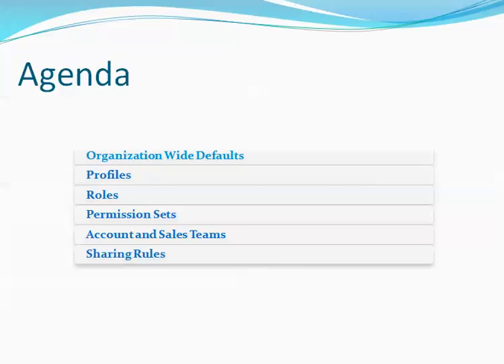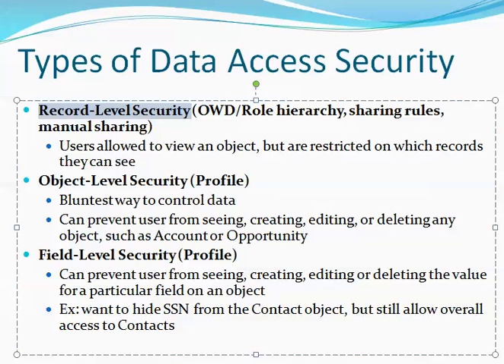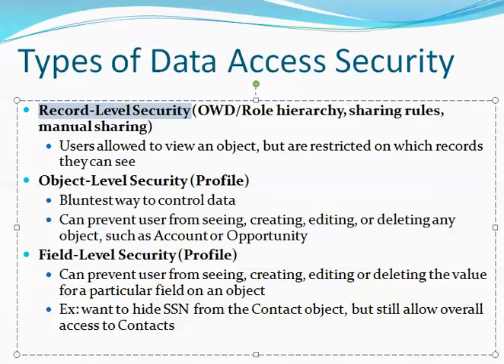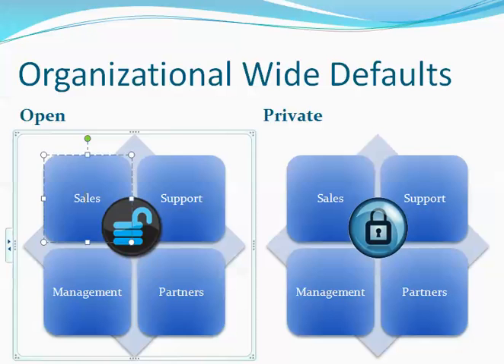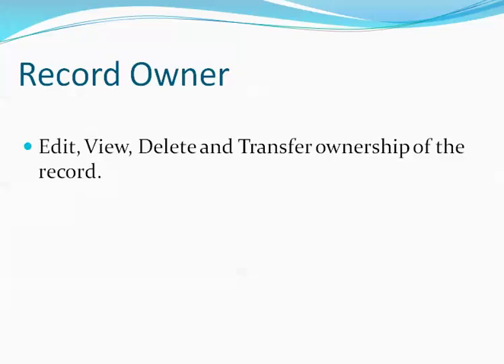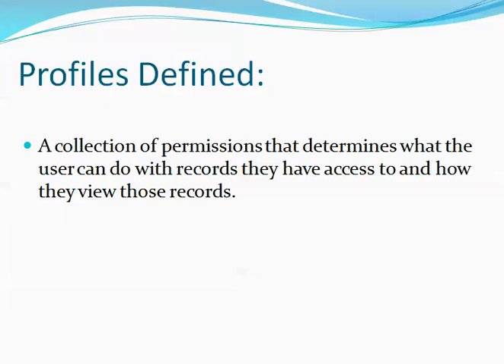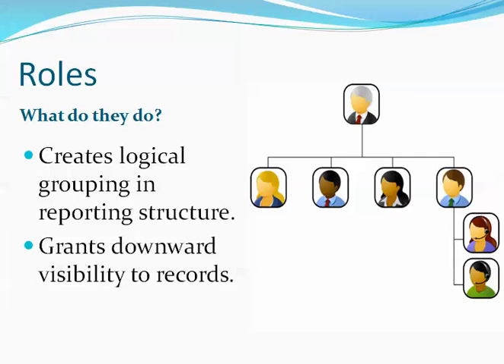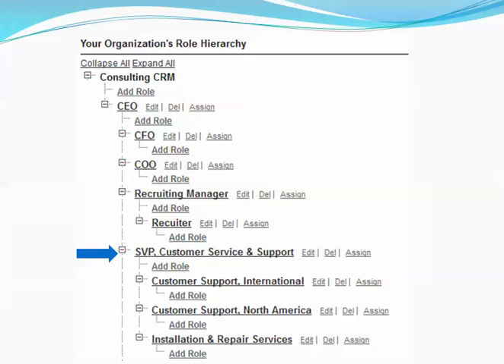Security Overview 1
SFDC Security Overview Part 1